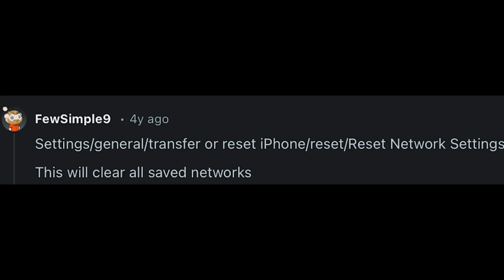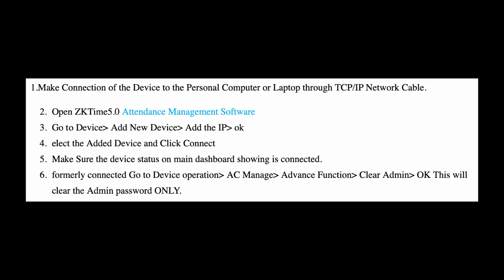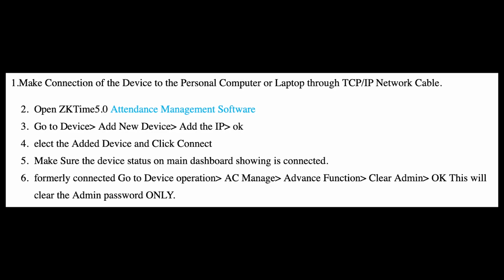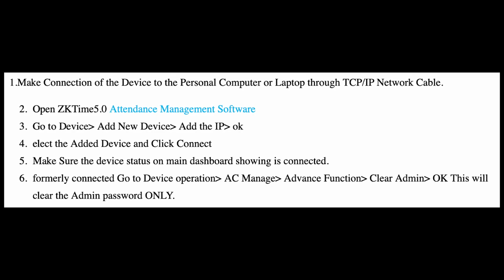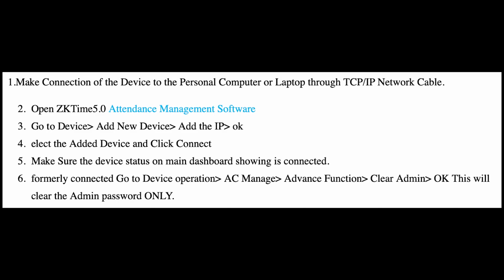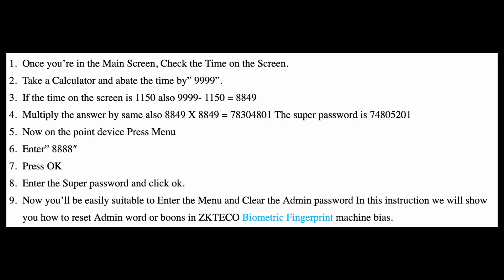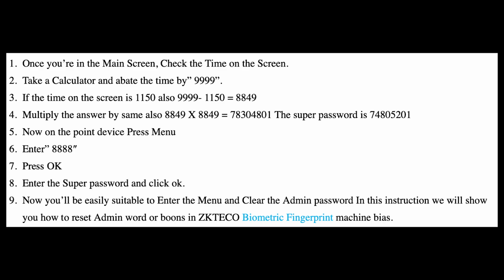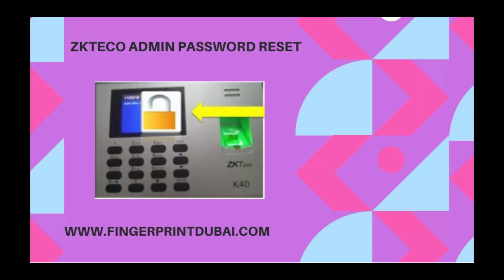How To Reset ZKTeco Admin Password | How To Reset ZKTeco K40 Admin Password (ONLY WAY)